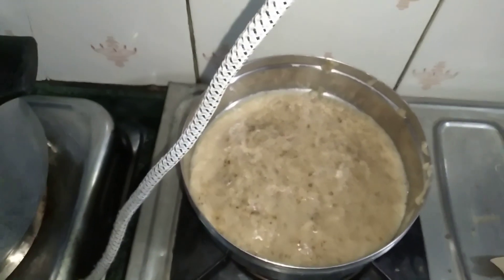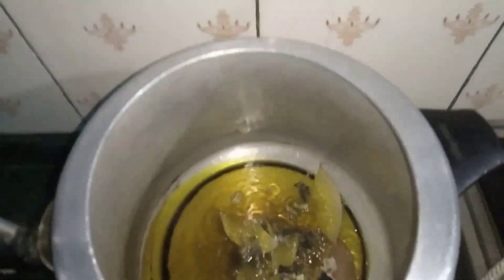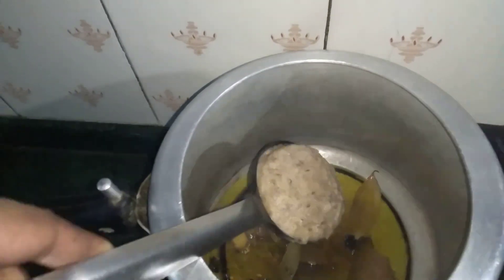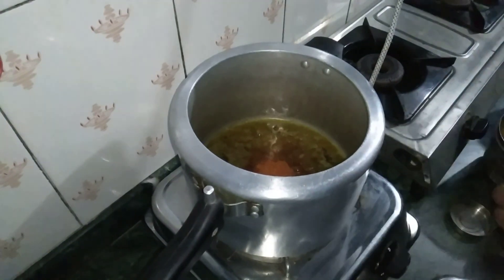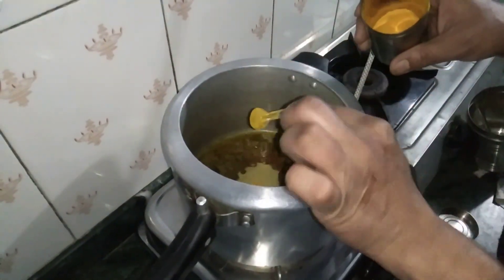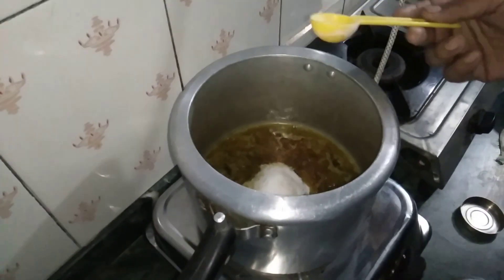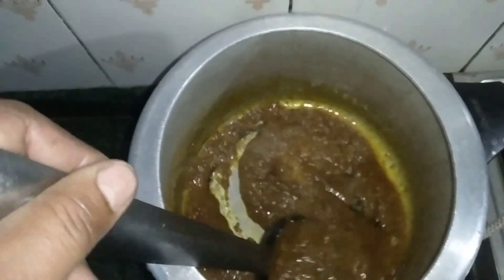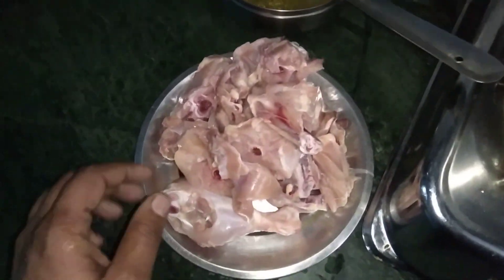Chikan Masala Raicepi 😋 Aao Aap Bhi Khao.